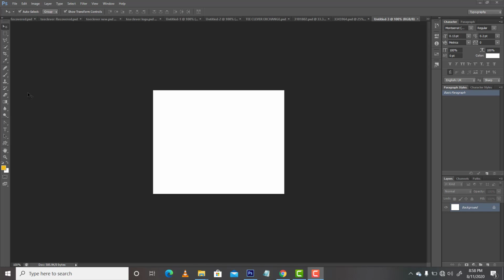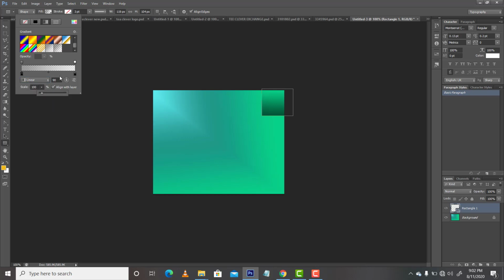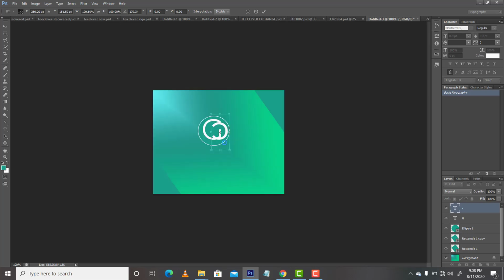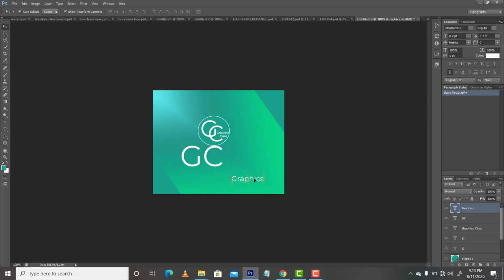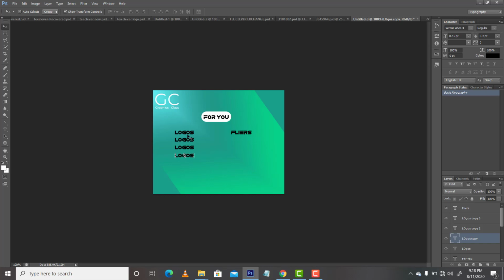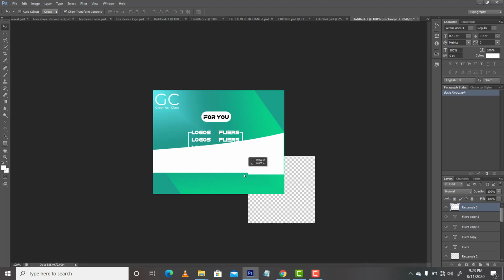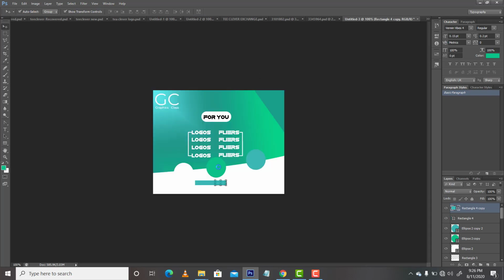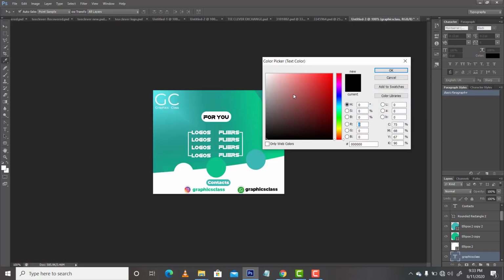Graphics Tutorial Day3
How to apply more than a single color on the background and make an amazing flyer